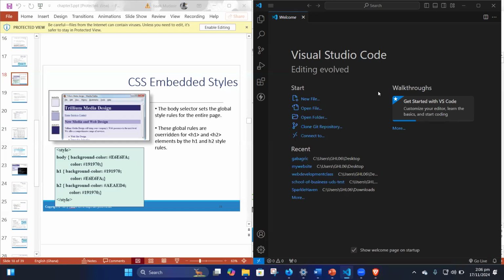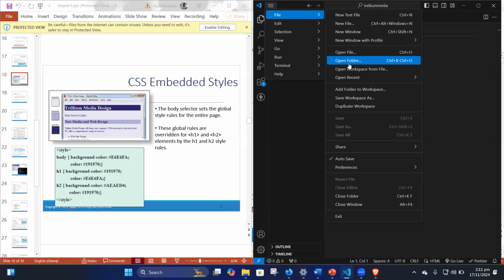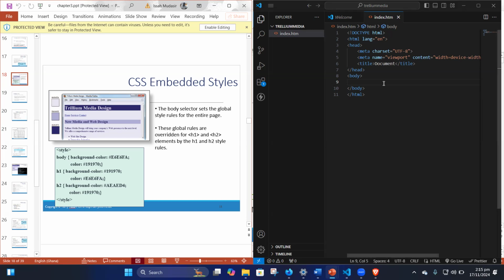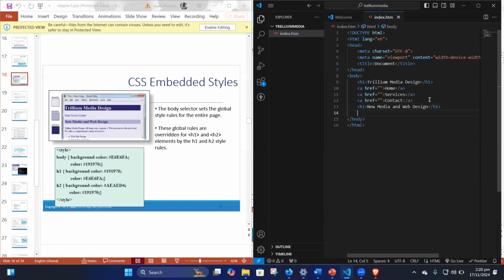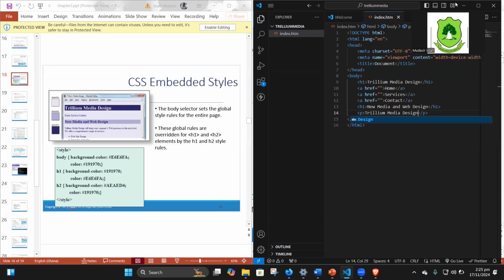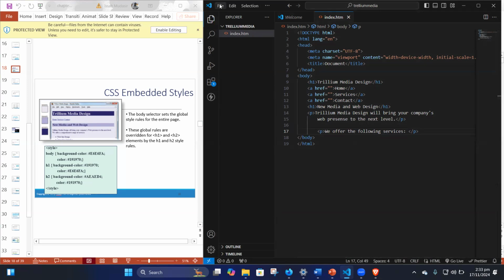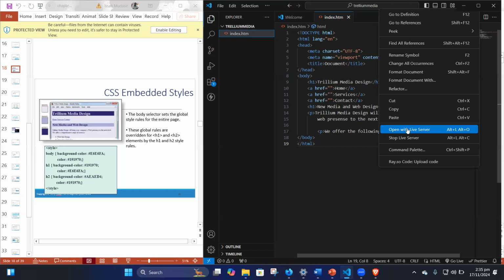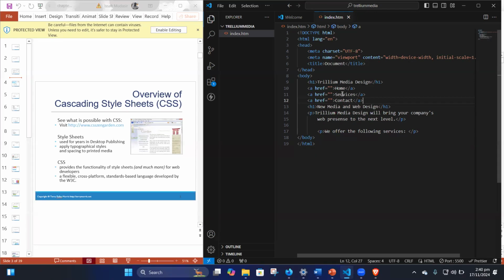Lecture 2 Web Development Class HTML Detailed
In this lecture we dive deep into HTML tags and built our first website with HTML